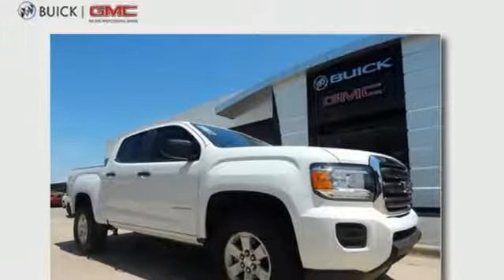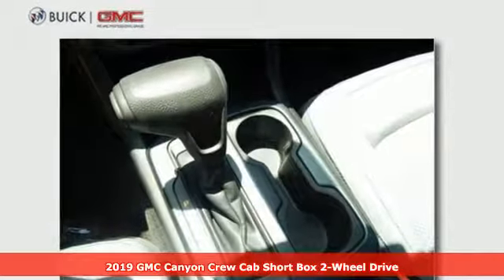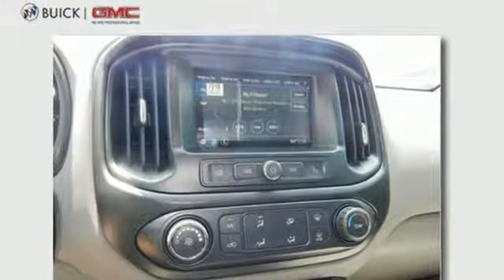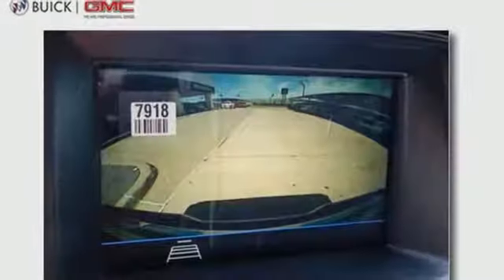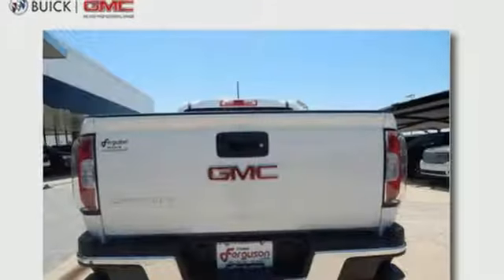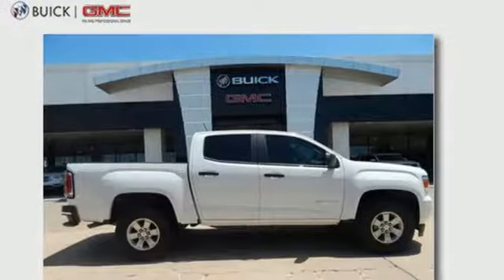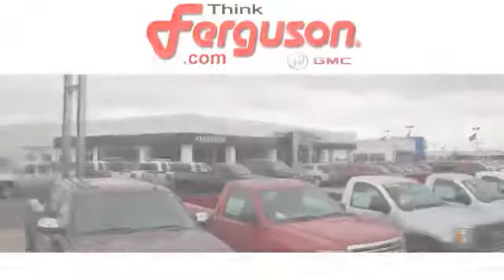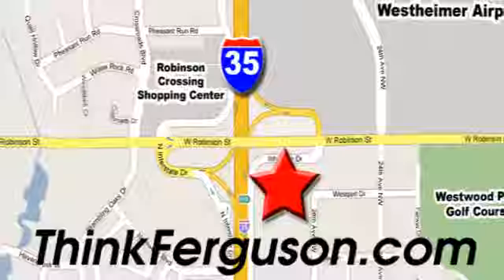New 2019 GMC CANYON Norman OK Oklahoma-City, OK G1079 - SOLD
Year: 2019
Make: GMC
Model: CANYON
Engine: LCV 2.5L I4 DI DOHC VVT
Transmission: Automatic
Color: GAZ SUMMIT WHITE
Interior: H2R JET BLACK / DARK ASH
Stock #: G1079
VIN: 1GTG5BEA6K1101053

Address:
1015 North Interstate Drive